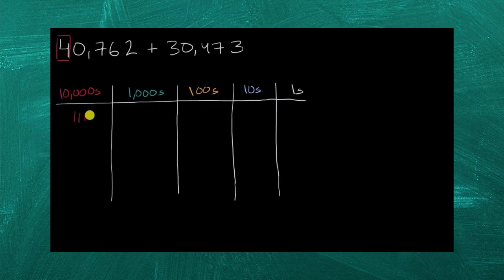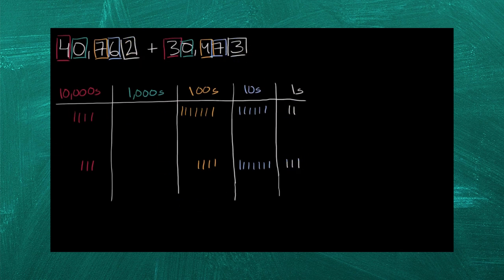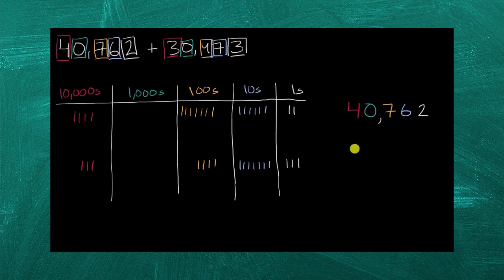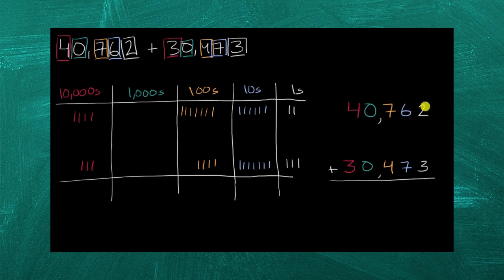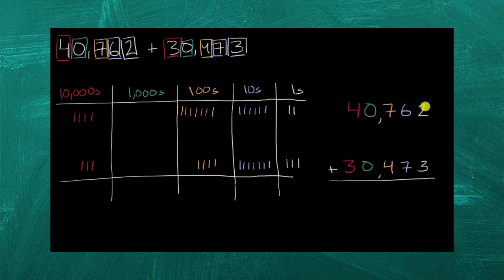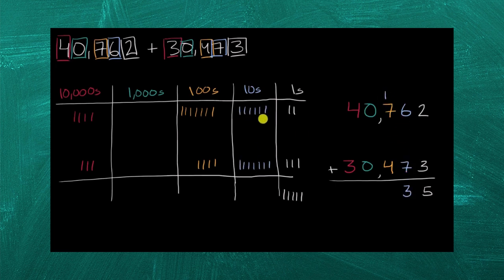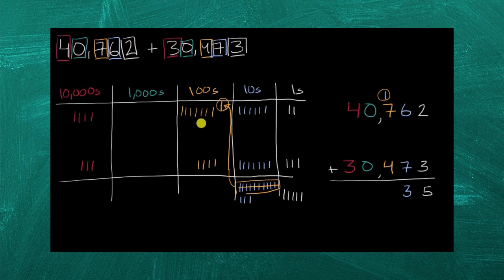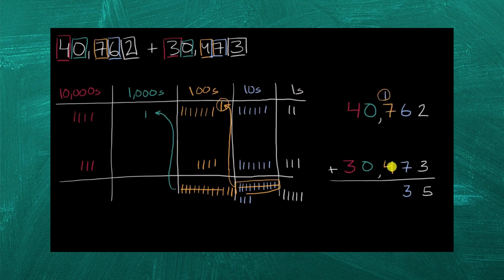Multi Digit Addition and Place Value Fundamentals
### Solving 40762 + 30473: Step-by-Step  📱

Let's break down the addition of 40762 and 30473 into simple steps. 🧮✨

Step 1: Write the numbers in a column format 📊
  40762
+ 30473

Step 2: Add the units place digits (rightmost) ➕
  40762
+ 30473
     5️⃣
2️⃣ (units place of 40762) + 3️⃣ (units place of 30473) = 5️⃣

Step 3: Add the tens place digits 🔟
  40762
+ 30473
    3️⃣5️⃣
6️⃣ + 7️⃣ = 1️⃣3️⃣ (Write down 3️⃣ and carry over 1️⃣)

Step 4: Add the hundreds place digits 💯
  40762
+ 30473
   2️⃣3️⃣5️⃣
7️⃣ + 4️⃣ + 1️⃣ (carry over) = 1️⃣2️⃣ (Write down 2️⃣ and carry over 1️⃣)

Step 5: Add the thousands place digits 🔟
  40762
+ 30473
  7️⃣2️⃣3️⃣5️⃣
0️⃣ + 0️⃣ + 1️⃣ (carry over) = 1️⃣

Step 6: Add the ten thousands place digits ✨
  40762
+ 30473
 7️⃣1️⃣2️⃣3️⃣5️⃣
4️⃣ + 3️⃣ = 7️⃣

So, 40762 + 30473 = 7️⃣1️⃣2️⃣3️⃣5️⃣ 🎉